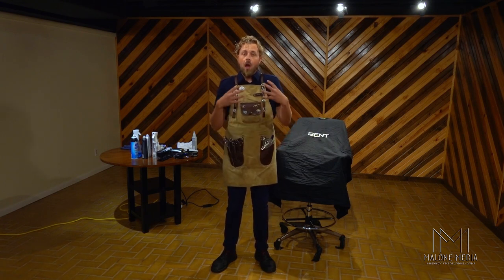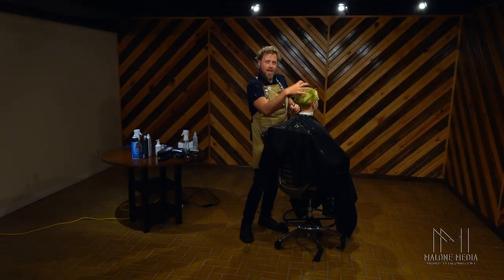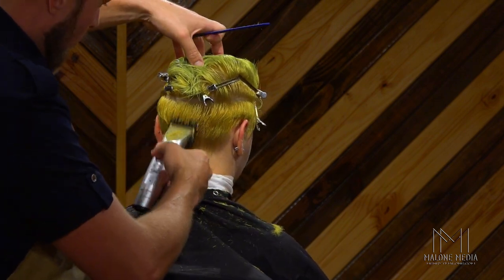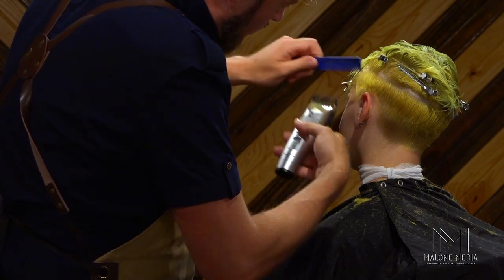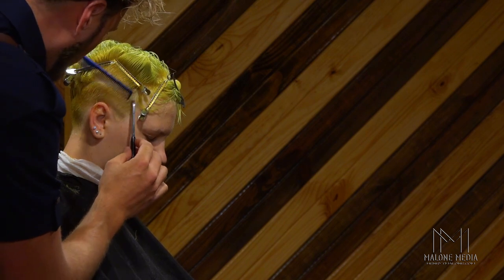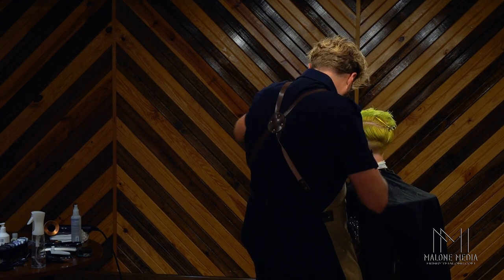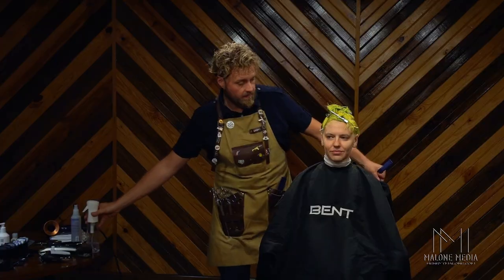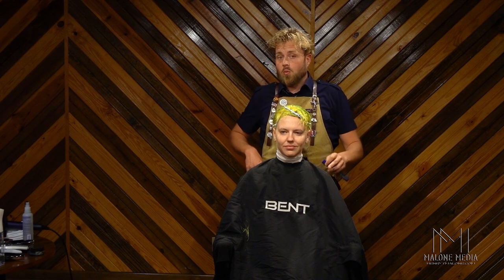Short womans haircut - Art of Reduction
I will always bring in hard hair to cut on camera. The Art of Reduction is also a place for me to learn and grow. Even though most of my clients are male. I totally enjoy cutting short women's hair. I thought my model Katie had some super fun hair. Hope you enjoy all the texture work and razor work we did on her! Stay blessed and keep learning!